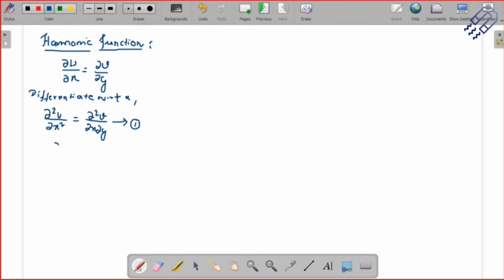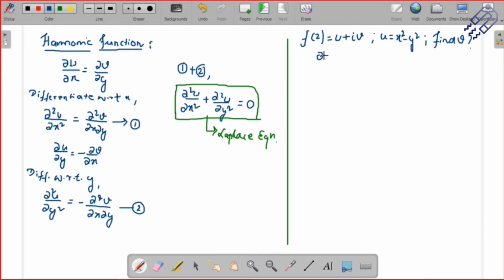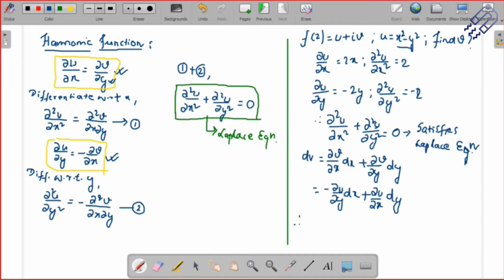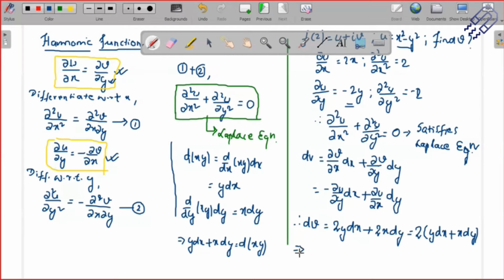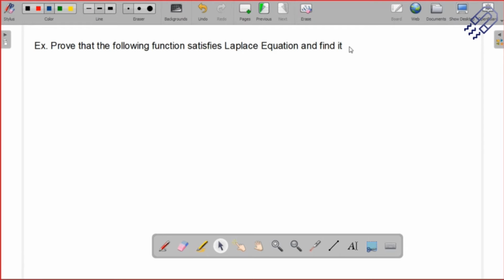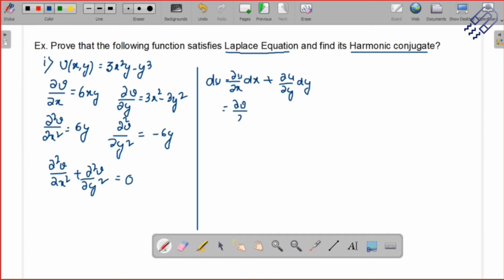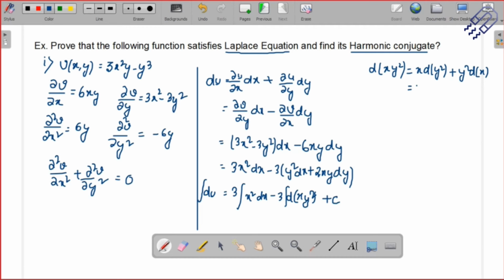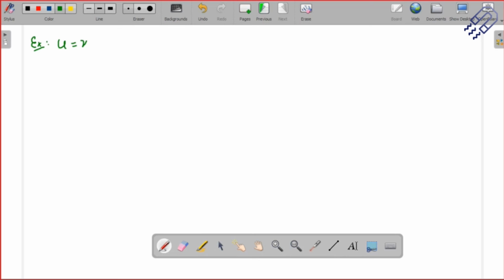Mathematical Physics | Lecture 16 | Harmonic Function